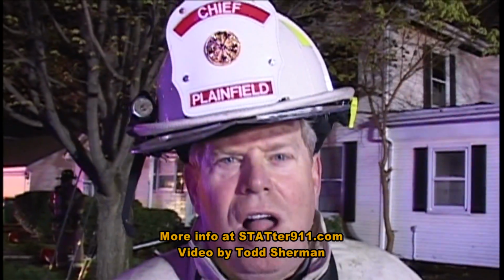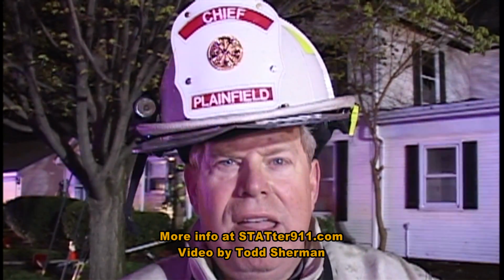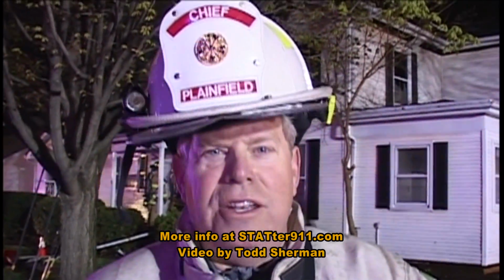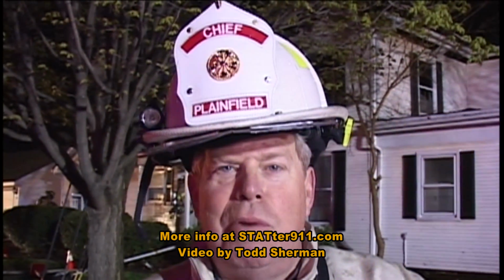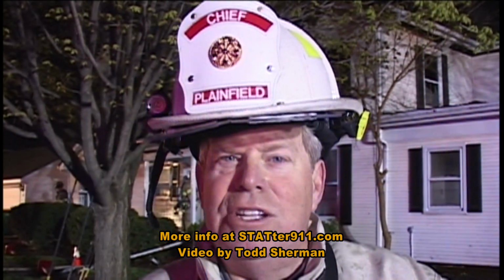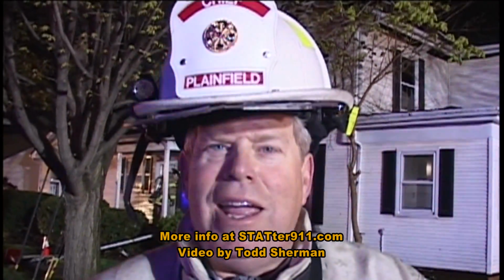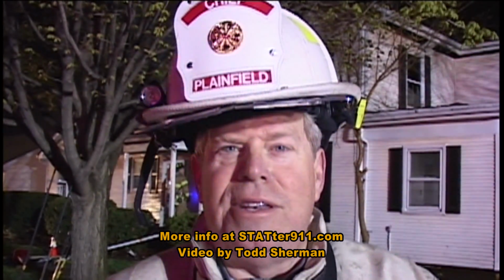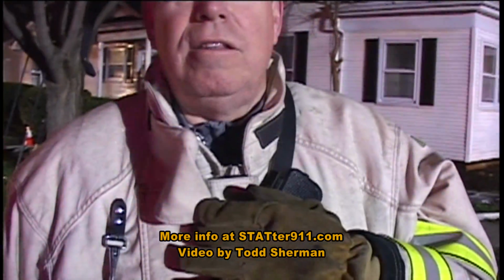STATter911: Plainfield, Illinois house fire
Todd Sherman video from a house fire on 4-30-15 at 24101 Ottawa in Plainfield, Illinois.